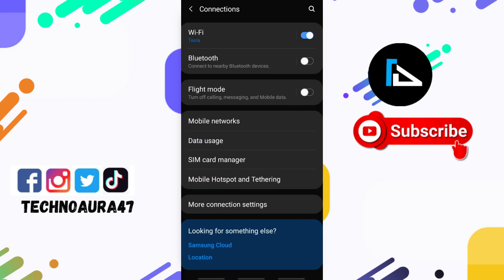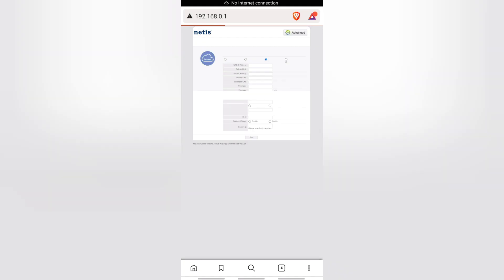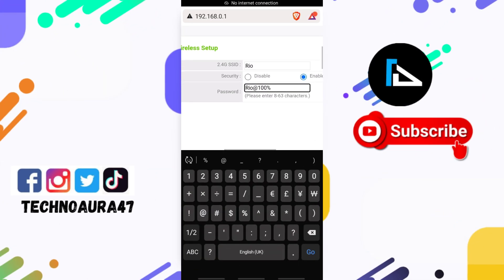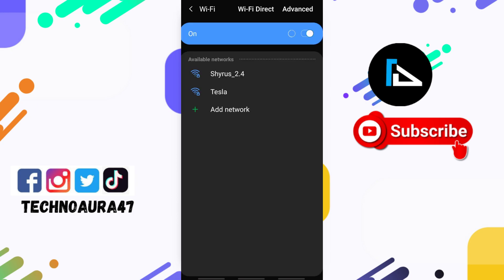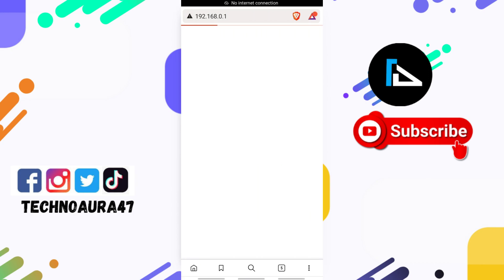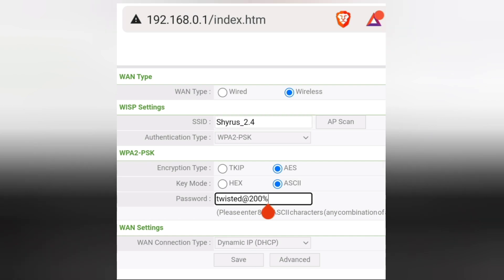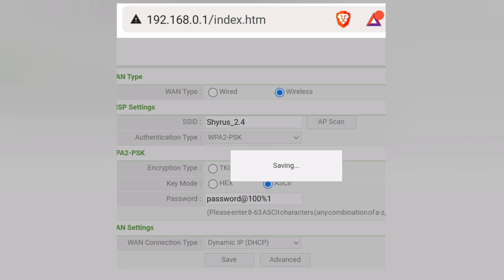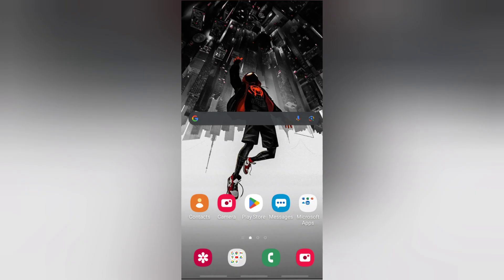How to Connect Netis Router to another router | How to Configure Netis Router | English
🔒 Master the Configuration of Your Netis Secondary Router with Confidence! 🔒

Are you struggling with weak Wi-Fi signals in certain areas of your home or office? Fear not! In this power-packed video tutorial, we'll walk you through every crucial step of configuring a Netis secondary router like a pro. Boost your network coverage and achieve seamless connectivity in those hard-to-reach spots.

🎯 This tutorial is presented in English, ensuring clear and concise instructions every step of the way. 🎯

From connecting the secondary router to accessing the configuration page, we'll guide you effortlessly. You'll learn how to personalize settings, set up a robust Wi-Fi network, and even explore advanced features like port forwarding and parental controls. Get ready to transform your Wi-Fi experience and bid farewell to dead zones!

Don't miss out on this comprehensive Netis secondary router configuration guide.